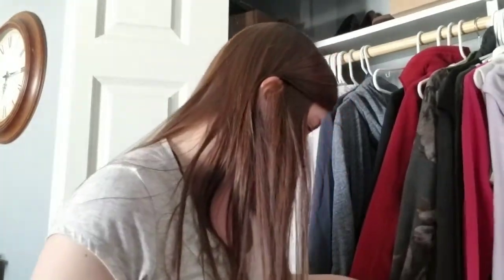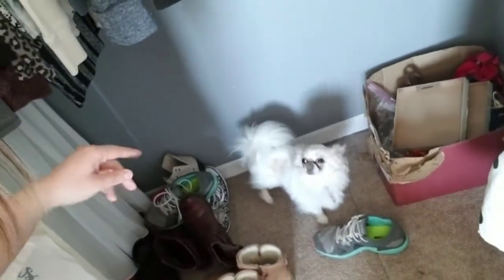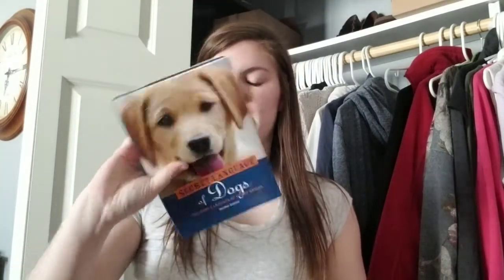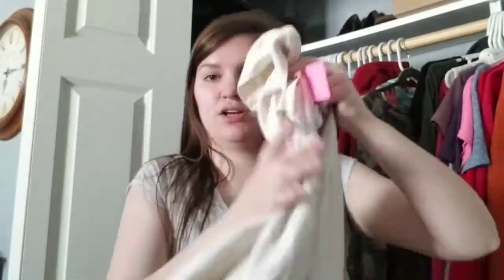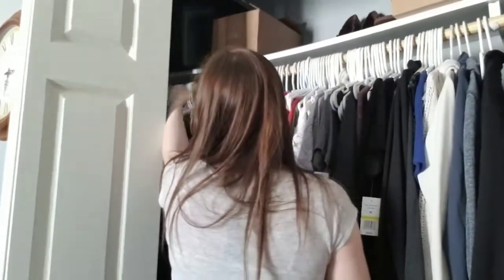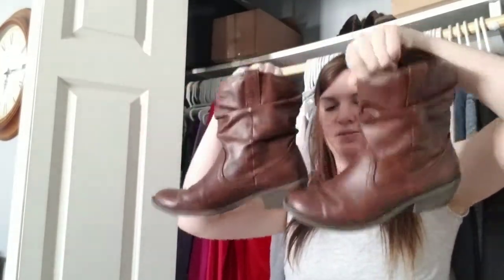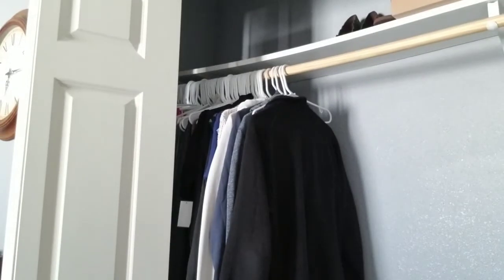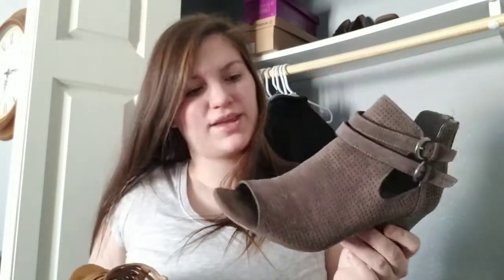DECLUTTER #2 WHAT IM SELLING & DONATING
Today I am going completely through my closet decluttering figuring out what I can sell online or would prefer to just donate.

✔Earn Rewards by Answering Surveys (Super Easy)